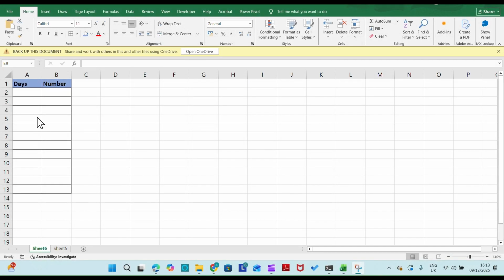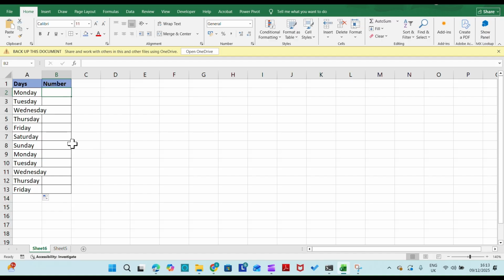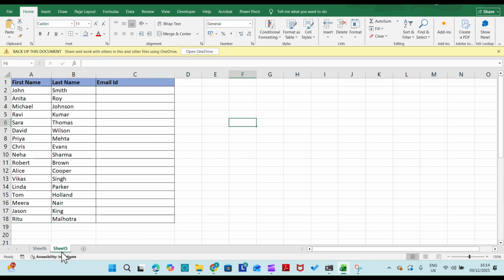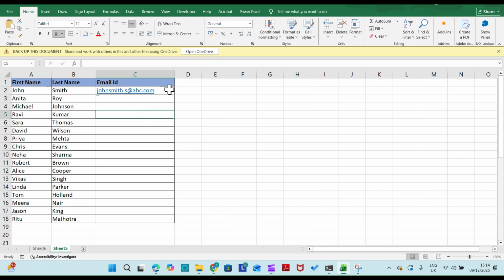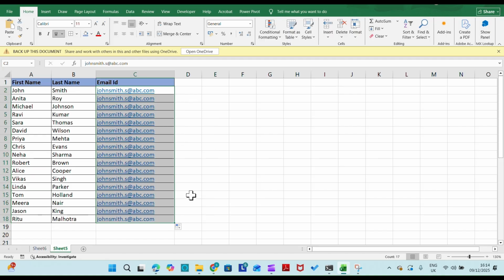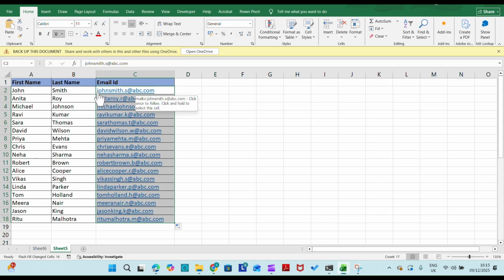How to Use Flash Fill in Excel (Beginner Tutorial)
Learn how to use Flash Fill in Excel — one of the most underrated and time-saving features!
In this quick tutorial, I’ll show you how Flash Fill can automatically clean, format, and transform your data without using any formulas.